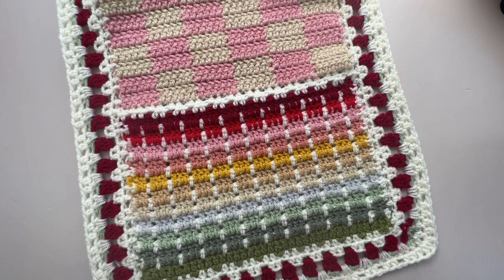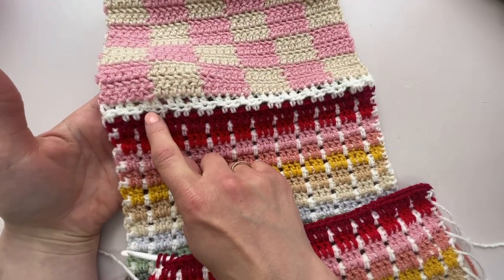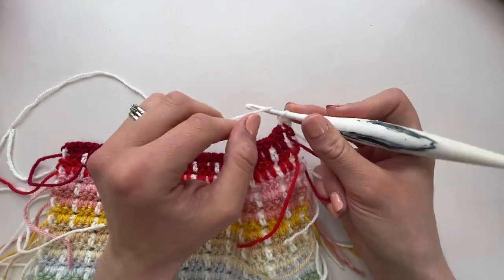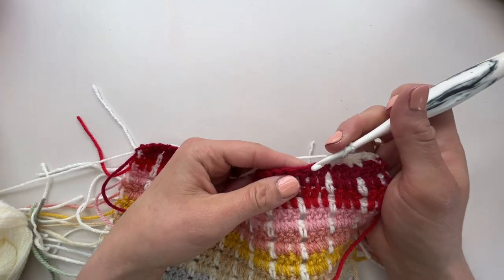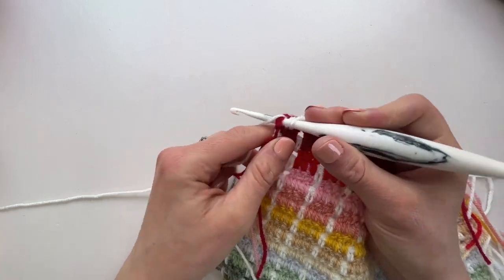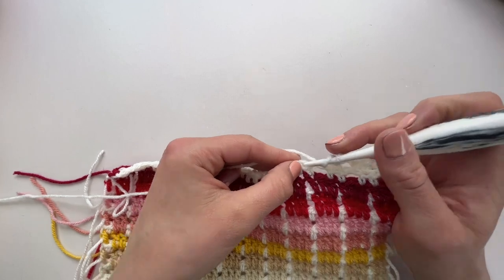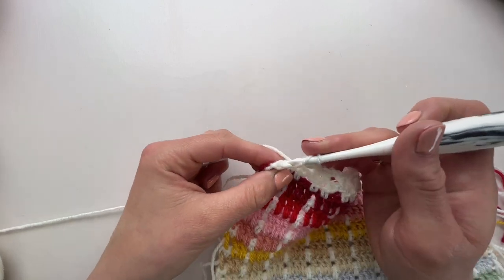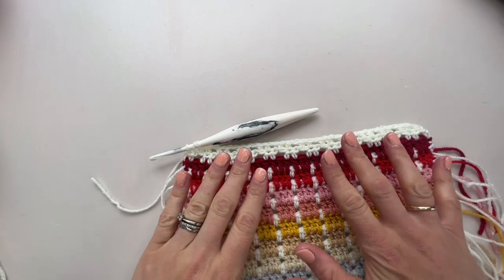Blanket Intersection - Strawberries and Cream Blanket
Join me to learn the easy hdc and chain space intersection pattern in the Strawberries and Cream crochet sampler blanket.

Find the Strawberries and Cream Crochet Blanket pattern and course all in one place

The Strawberries and Cream blanket is a stunning colorful sampler crochet blanket pattern that uses six different crochet colorwork stitches to create a stunning striped afghan that looks fabulous and is great fun to make too!

Using just beginner crochet stitches, you can make this blanket using any colour combinations you like and it’s a perfect pattern for using up your yarn stash. Each different stitch has a video tutorial to accompany it along with one for the delicate strawberry stitch border too.

If you’ve ever wanted to conquer crochet colorwork but don’t know where to start then this multi stitch crochet blanket pattern is the one for you.

Materials and tools:
Hook: 4.5mm (US G+) crochet hook or size needed to obtain gauge (hook shown in video tutorial: Furls Crochet Cookies n’ Cream Streamline - aff link - use the code HANJAN15 for a 15% discount
Yarn: Paintbox Simply Double Knit 100% Acrylic, 276m, 302yds/100g (aff link)
Sizing:
The finished blanket measures 112cm by 140cm (44" by 55”) but is completely customisable to suit you.

Gauge: 13 rows and 15 sts over Section 1 pattern = 10cm by 10cm